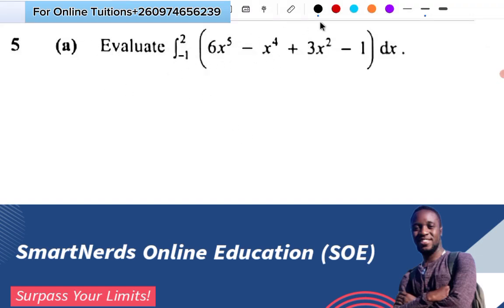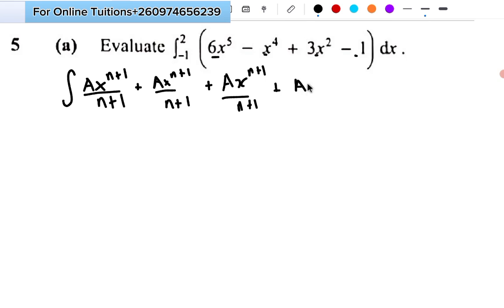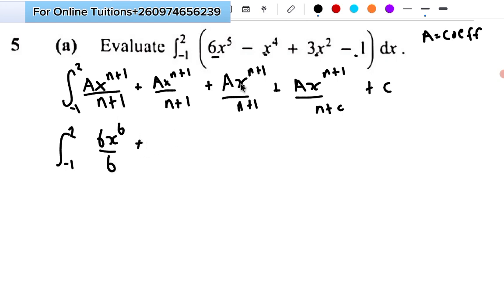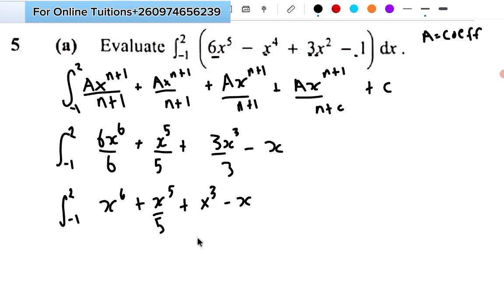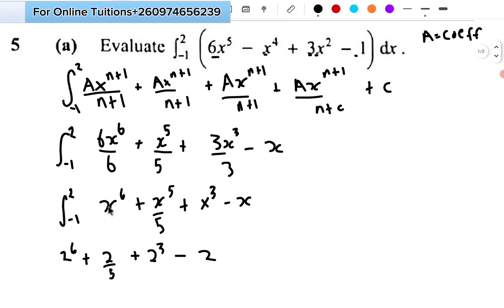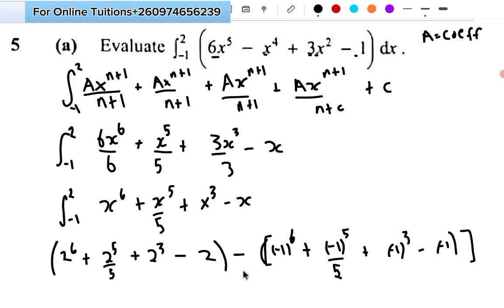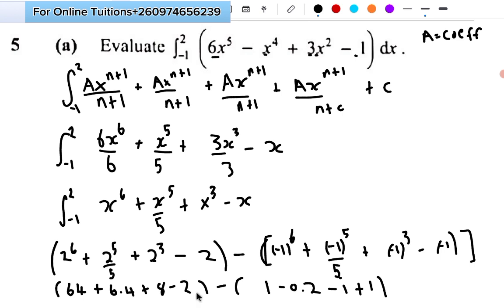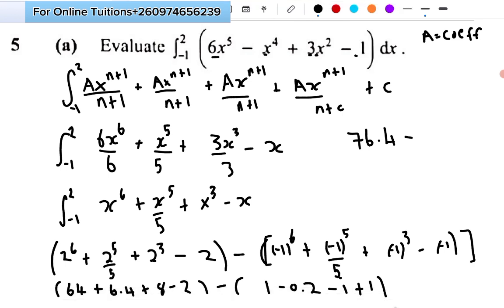The secrete behind calculus Integration involving Upper and lower Limits!